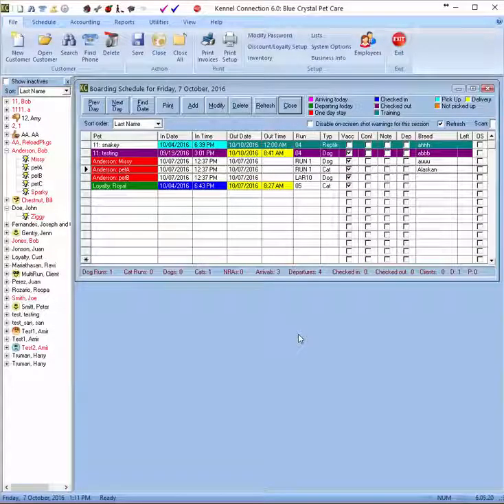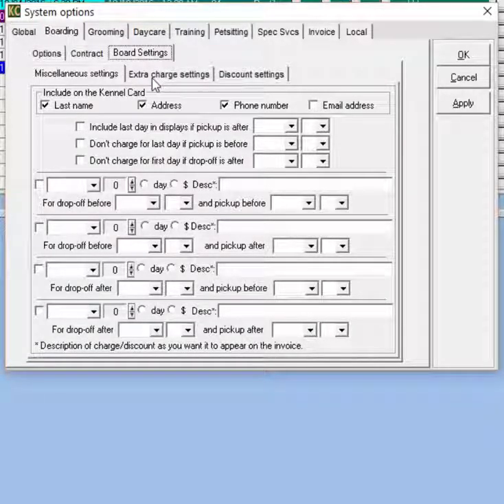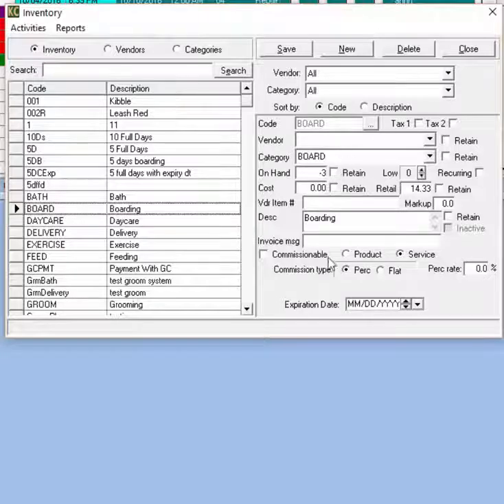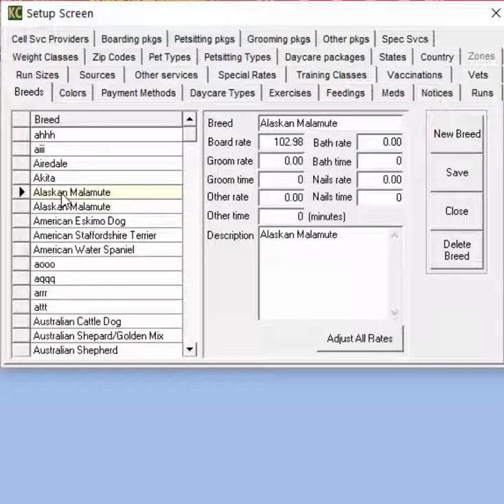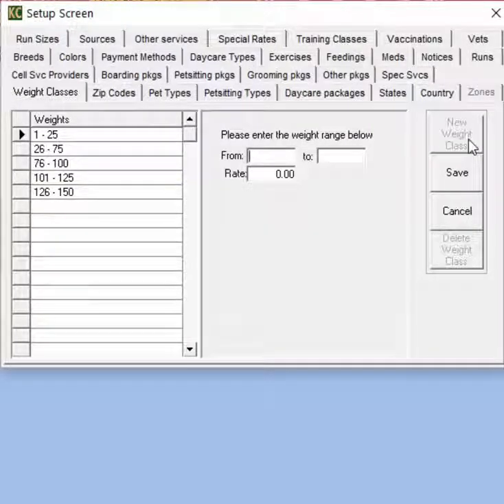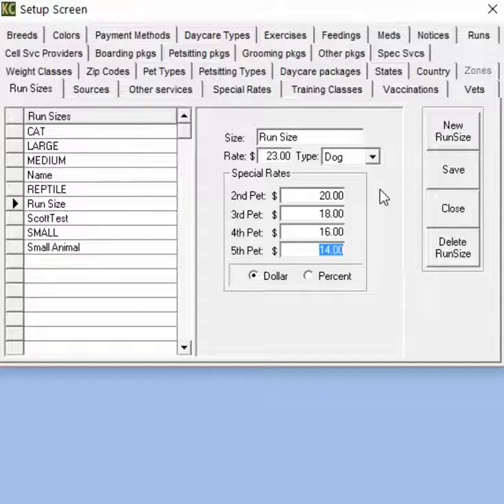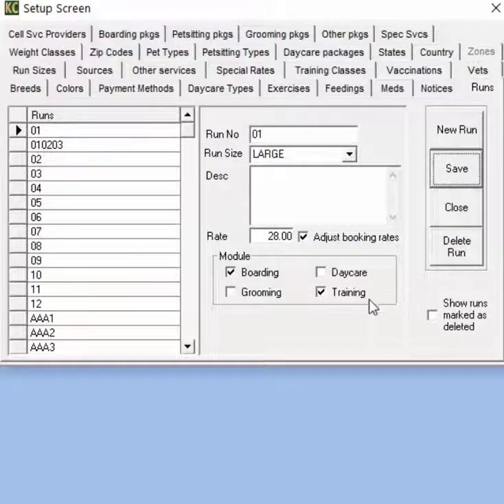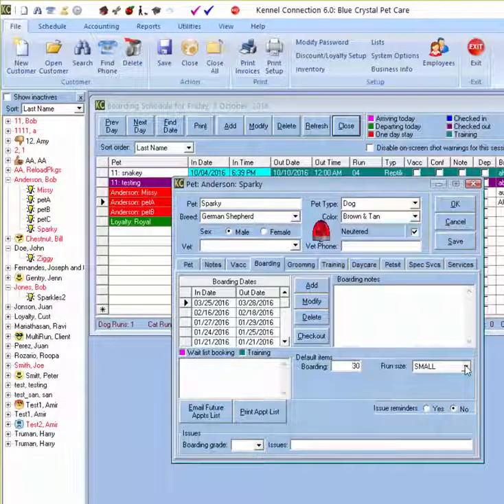Kennel Connection 6 Setting and Managing Boarding Rates